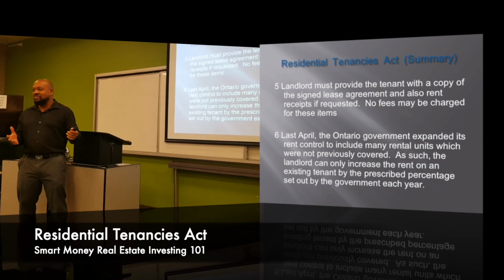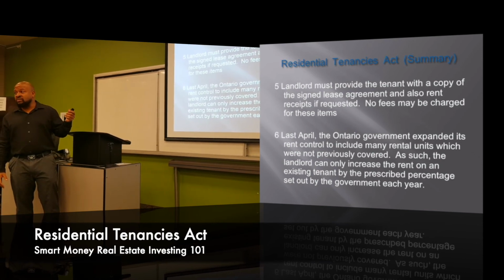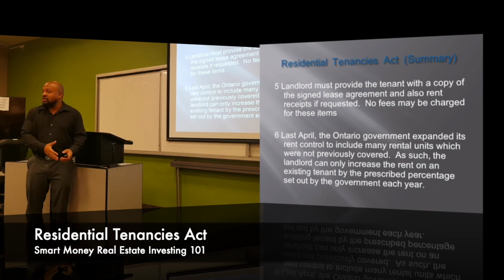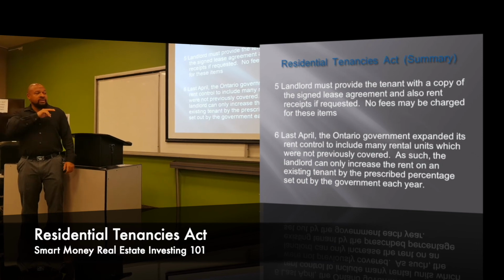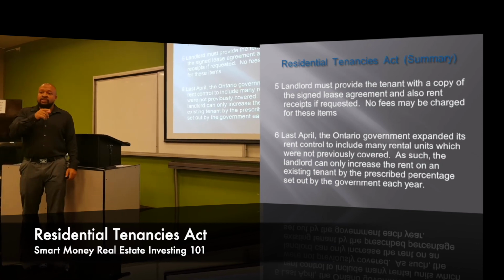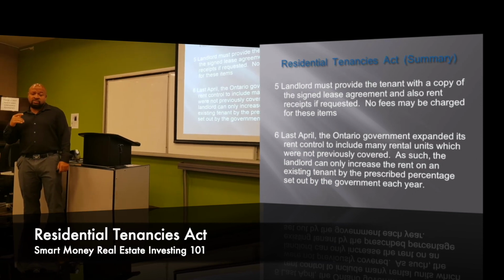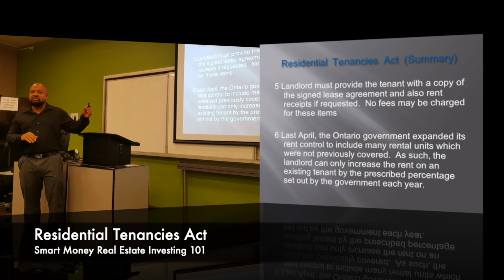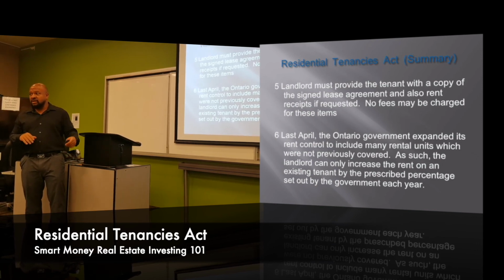09 Tenancies Act - Smart Money Real Estate Investing 101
Smart Money Real Estate Investing 101 Presentation (for the Canadian Market)
on Tue Sept 10 2019
by Kevin Erskine, Principal Broker, Smart Money Mortgages